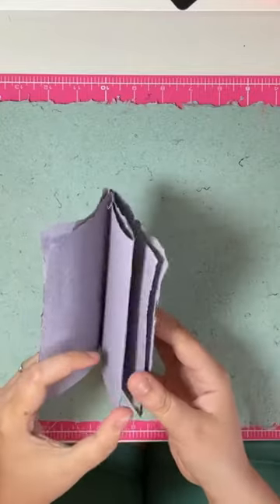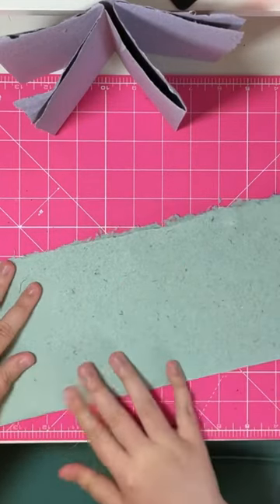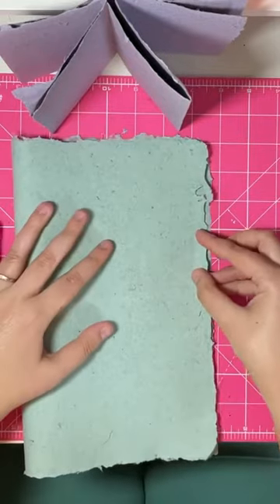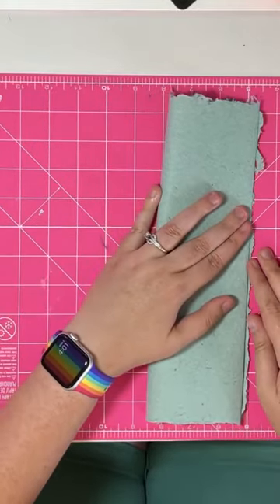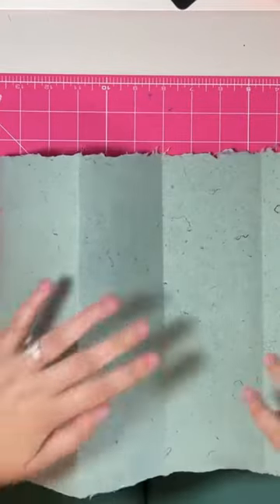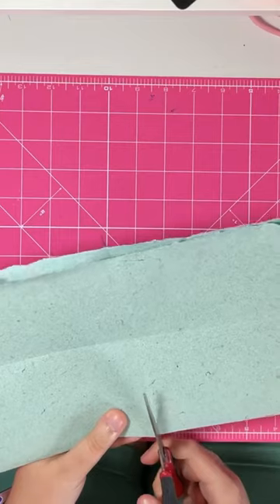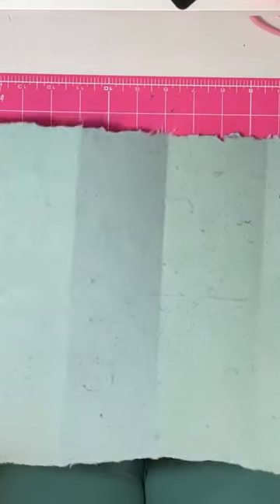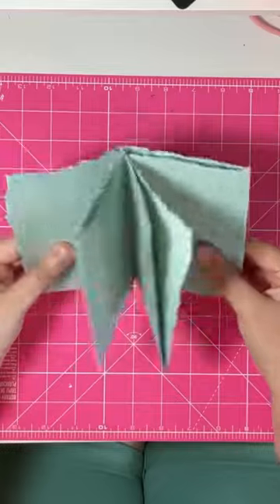Frontline Focus: Making a Zine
This is a short Frontline Focus to give you a new idea of something you can do with handmade paper - make a zine! You can share your finished zines with us on Instagram @frontlineartsstudio.